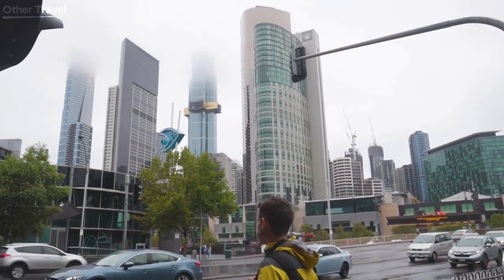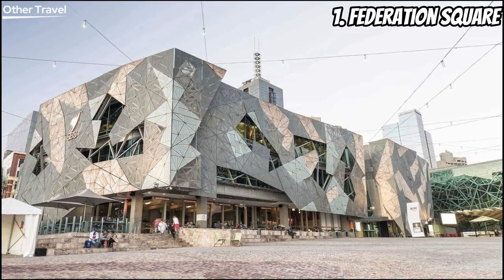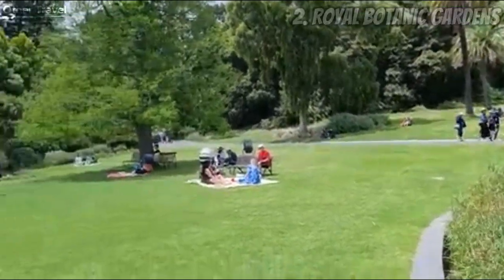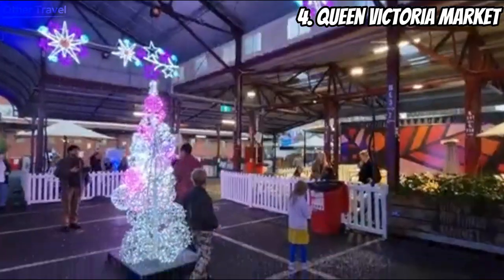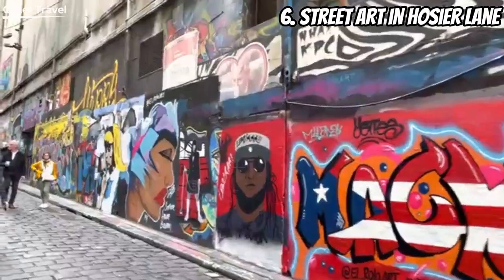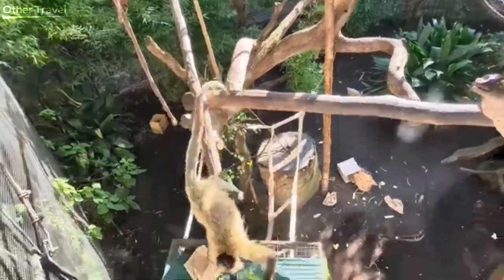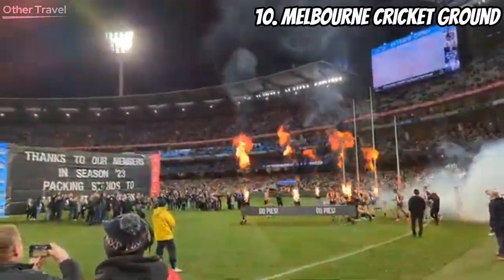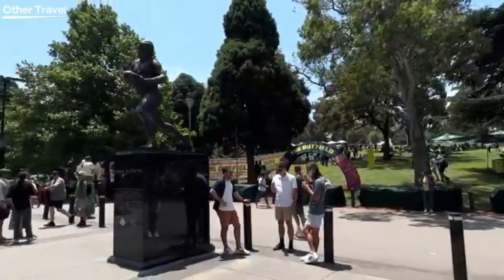Top 10 Things To Do In Melbourne, Australia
Join us as we uncover the Top 10 Things To Do in this incredible city. From the lively Federation Square to the serene Royal Botanic Gardens, and thrilling adventures at Eureka Skydeck, there's something for everyone! 🌆🌿 Which activity are you most excited to try? Let the Melbourne adventure begin! 🇦🇺✨

things to do in melbourne
melbourne australia
best things to do in melbourne
melbourne things to do
top things to do in melbourne
melbourne
free things to do in melbourne
things to do in melbourne australia
what to do in melbourne australia
things to do in australia
australia
top 10 things to do in melbourne
melbourne travel guide
things to see in melbourne
things to do melbourne australia
melbourne vlog
melbourne attractions
what to do in melbourne

Welcome to "Other Travel" channel, where we explore the world's most beautiful destinations and hidden gems. Our channel is dedicated to providing you with breathtaking travel content to inspire you to pack your bags and embark on your next adventure.
Join us as we take you on a journey to the top 10 places worldwide, from vibrant cities to secluded beaches, from ancient ruins to modern wonders. Our expert travel guides will share with you insider tips, must-see attractions, and local secrets that will make your trip unforgettable.
From the bustling streets of Tokyo to the pristine beaches of Bali, we've got you covered. We'll show you the most beautiful sights, the best food, and the most exciting activities in each location.
So sit back, relax, and let us take you on a journey around the world. Let's explore the world together!